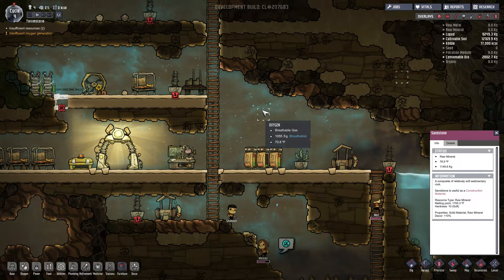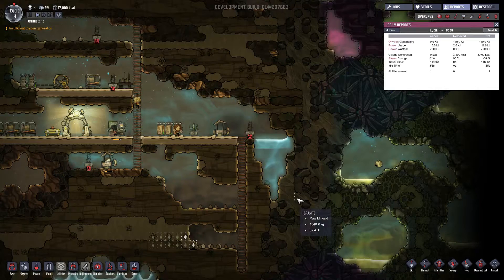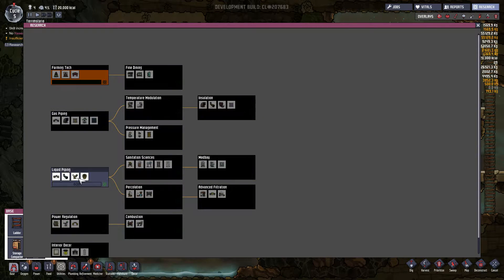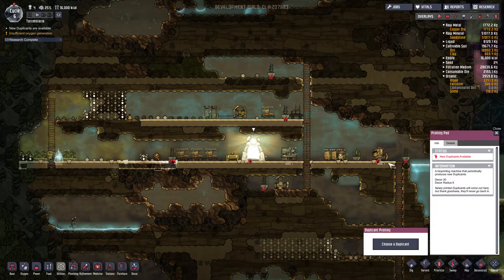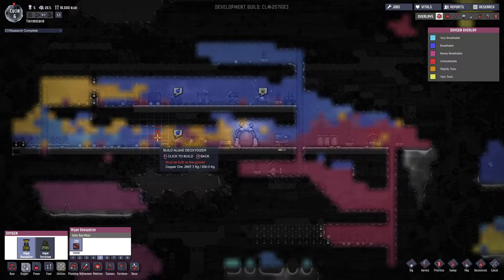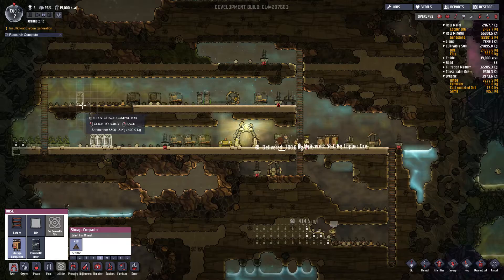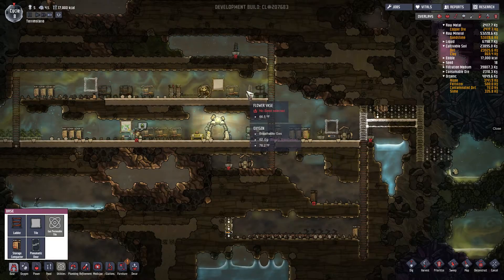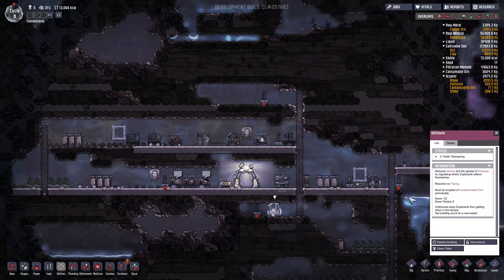Let's Play Oxygen Not Included – Terrimstario Ep02 – Early Alpha Colony Management and Exploration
Imagine that Rimworld and Terraria got drunk one night and had a passionate evening of unprotected sex. Nine months later their child was born but with their cannibalistic and freewheeling exploring ways, neither parent was capable of raising their child. So they gave this child up to be parented by Klei studios' game Don't Starve, who then enrolled this new adopted lad into the Factorio school of industry. Can you imagine such a thing? Well, if you can't, don't worry because Oxygen Not Included will save you the trouble.

Oxygen Not Included is in early alpha stage – it was only released in mid February. There are little glitches here and there, reportedly, although I haven't seen any yet. Although I am often wary of early alpha games, this comes from the great folks at Klei Studios, the developers who brought the great games Don't Starve and Mark of the Ninja. I have a lot of confidence in their care and dedication to making an interesting game experience.

While Oxygen Not Included is not available yet for wide release, you can currently download it from Steam using the following secret link:

There is not yet a release date for Oxygen Not Included, and if you search for it on Steam you will find their store page says as much and won't let you buy it. Only through their hidden page can you buy the early alpha. However you will receive updates and the completed game when it is released, and without the planned price increase.